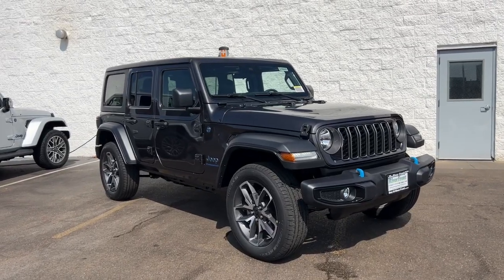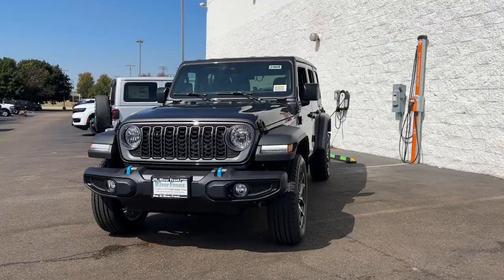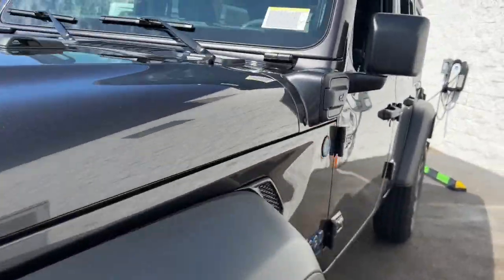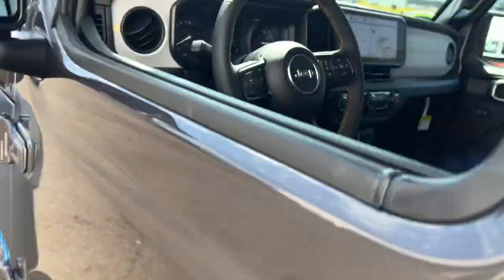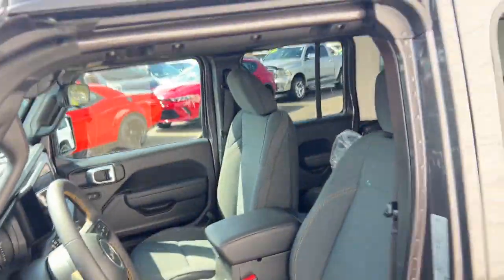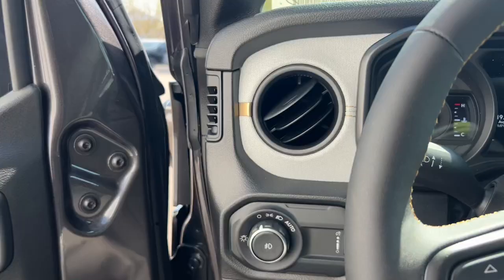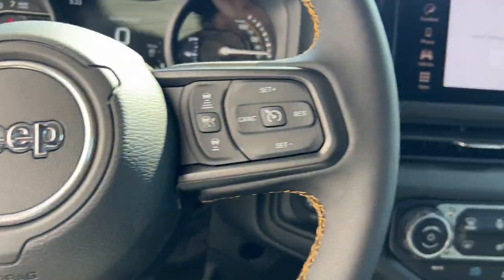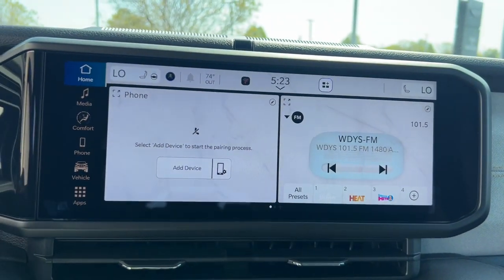2024 Jeep Wrangler Sport S 4xe St. Charles, Aurora, Glendale Heights, Naperville, North Aurora ...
New 2024 Jeep Wrangler Sport S 4xe available at RiverFront CDJR located in 200 Hansen Blvd, North Aurora, IL, 60542.

Take a moment to check out the  2024  Jeep Wrangler. The Wrangler delivers iconic style, future-focused technology, all-terrain capability, rugged power, and the ability to make your adventures truly your own. These are just some of the great options this vehicle comes with: Heated Steering Wheel
, Apple Carplay®/Android Auto®, Intelligent Auto on/off High Beams, Keyless Entry, Fog Lamps, Back-Up Camera, Satellite Radio, Premium Sound System, Heated Mirrors, Dual Zone A/C. Capable of going anywhere, and always authentically you. Drive the Wrangler.